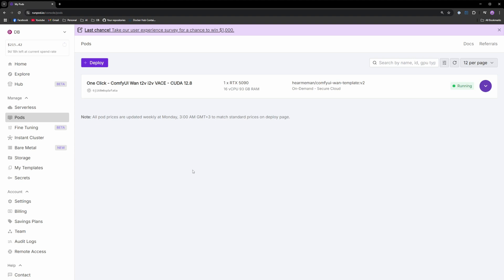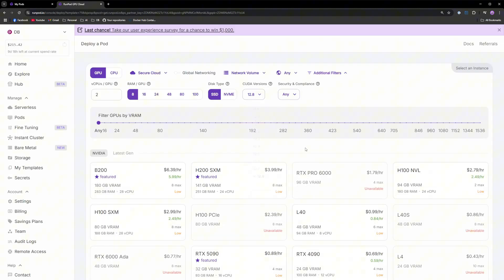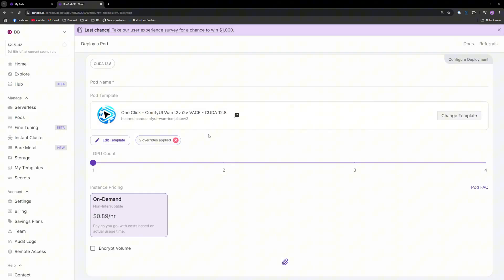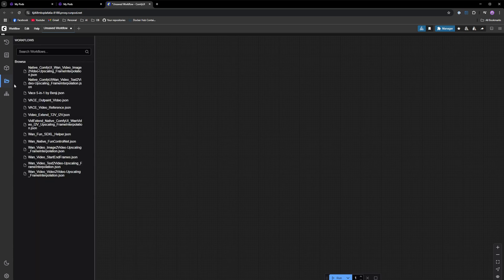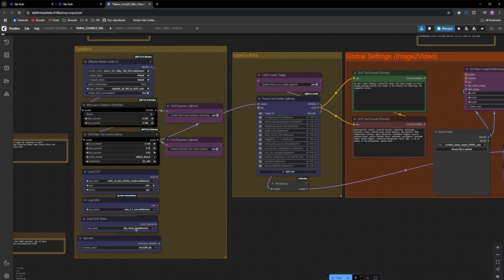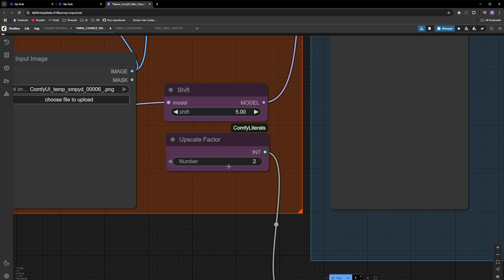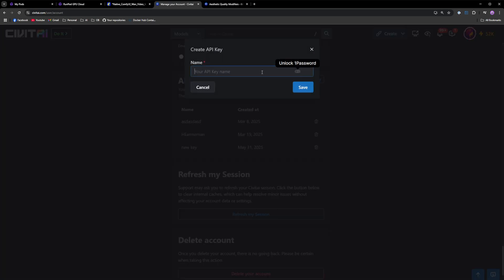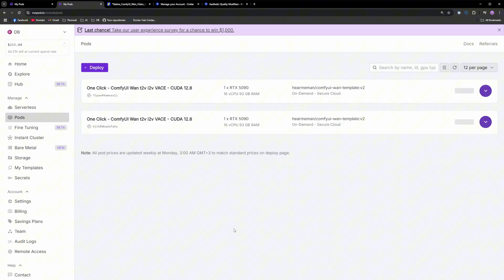Wan2.1 - One Click UNCENSORED T2V/I2V/VACE - RunPod Template workflows included!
This video takes you through setting up a complete video generation package that includes Wan2.1 Text-To-Video, Image-To-Video, VACE and Wan Fun in one click using a RunPod template.

This template includes:
- ComfyUI & JupyterLab
- Wan T2V/I2V models.
- Built in LoRA downloader
- SageAttention/Triton
- Workflows for T2V/I2V/Wan Fun/Wan VACE with CausVid LoRA